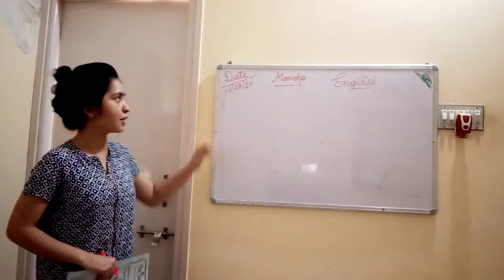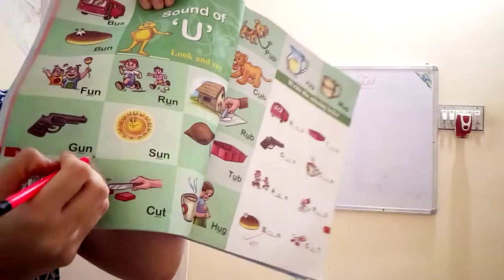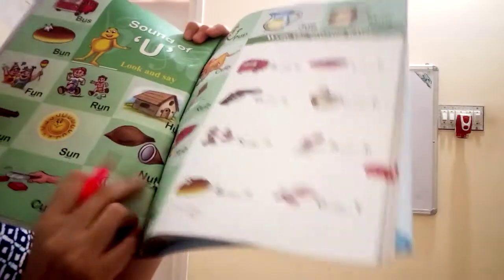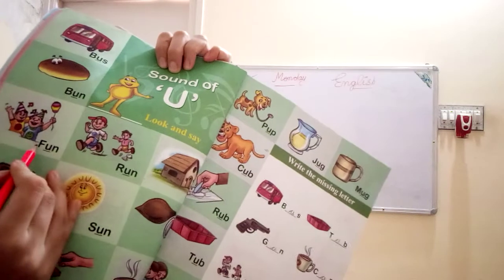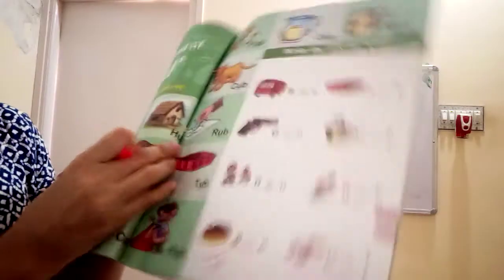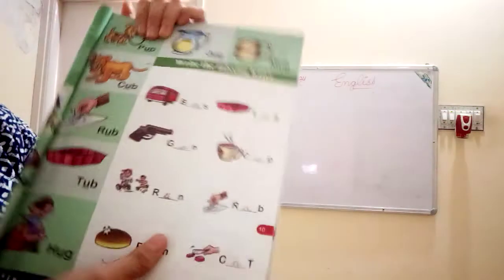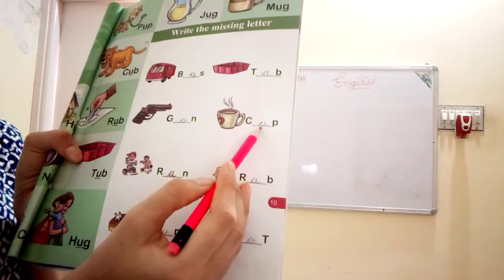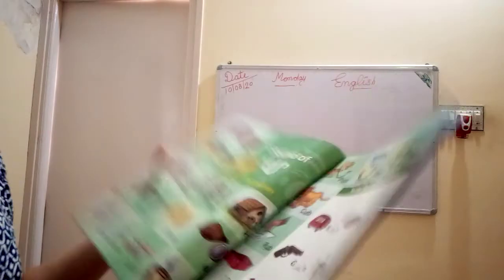UKG English - Sound of U